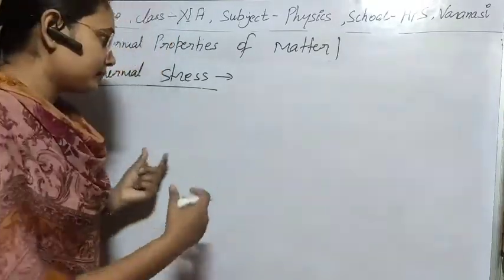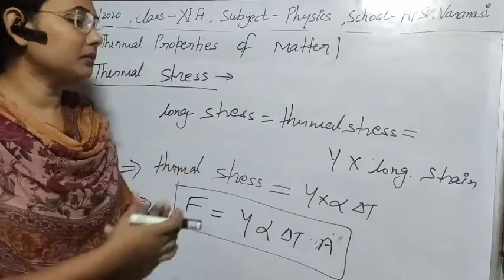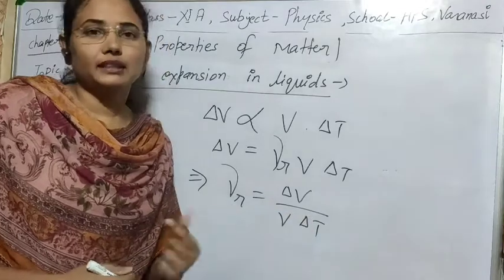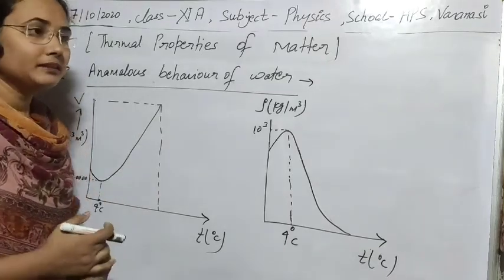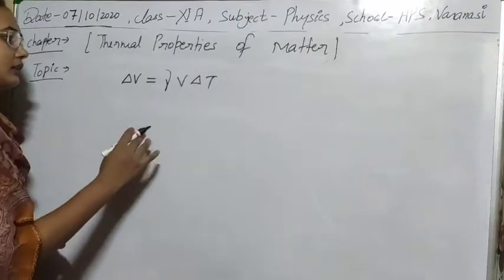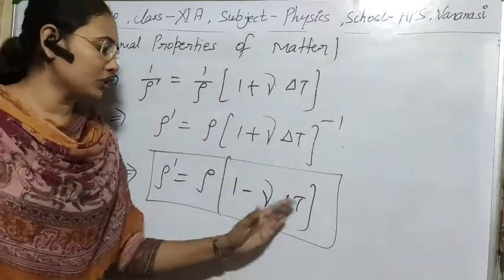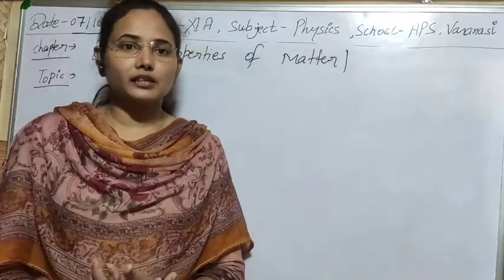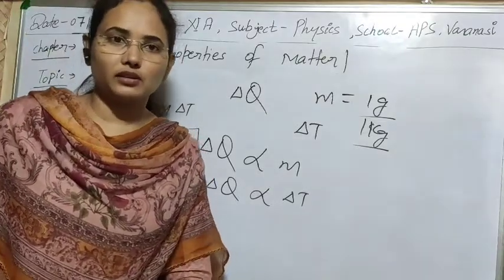Class XI physics 07-10-2020 by Ankita Verma, thermal properties of matter. Phy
Class XI physics 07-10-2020 by Ankita Verma, thermal stress
11th physics